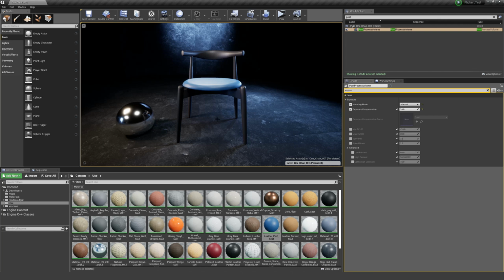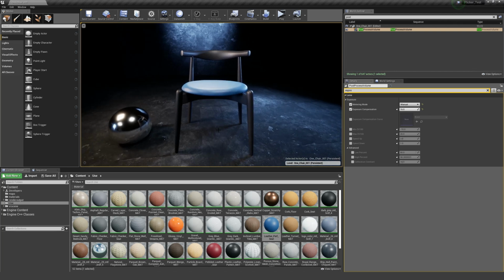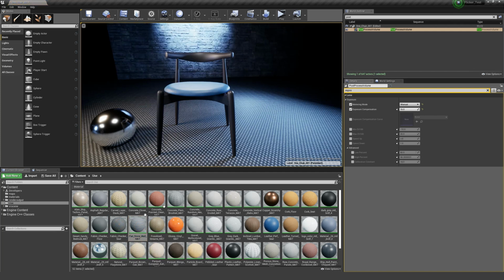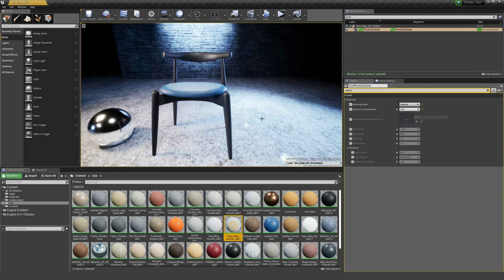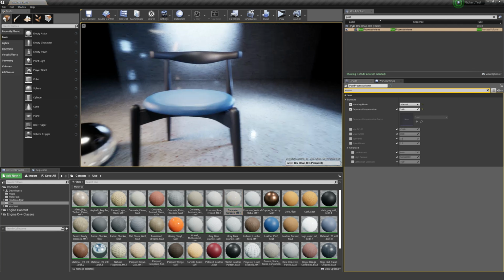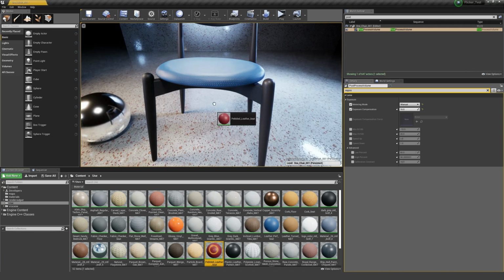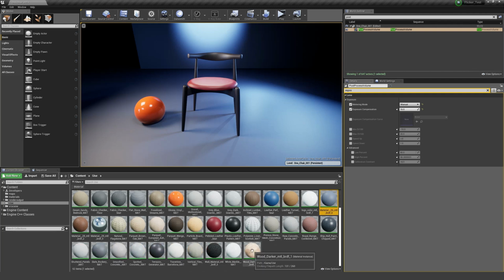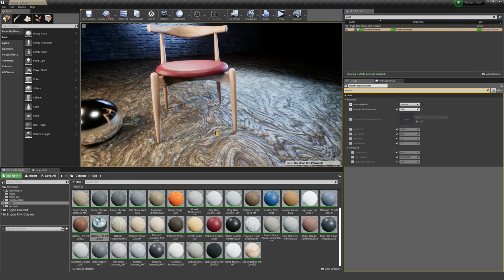3D Design Visualization Service - How We Help Design Studios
3D Design Visualization Service
Download Free 3D Scene Files & Models

We help Design Studios to with the 3D Visualization Process.